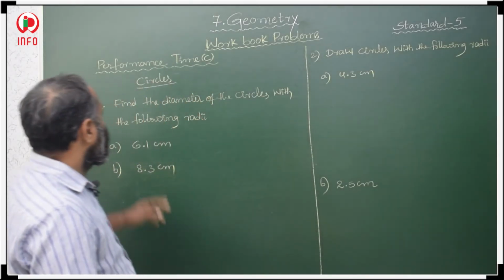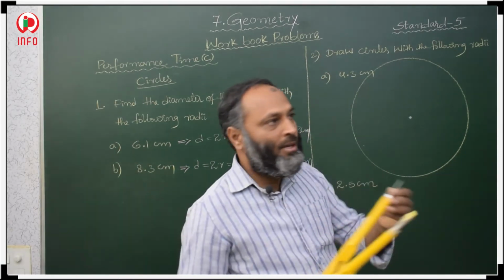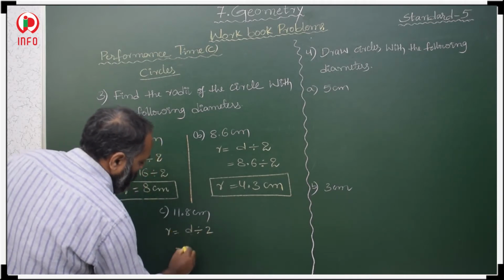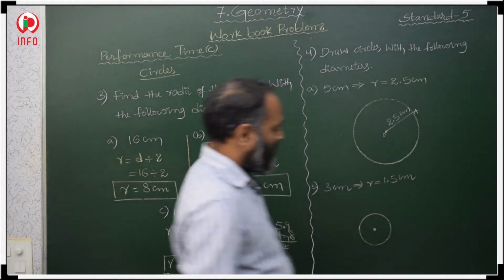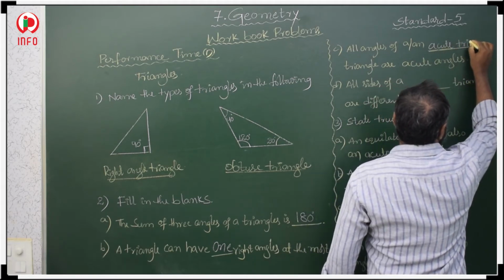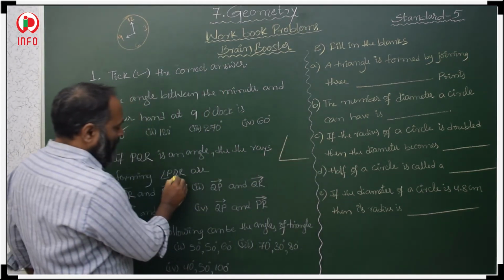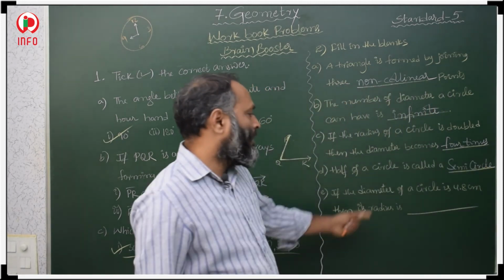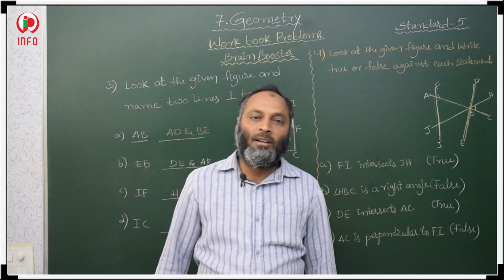7 geometry GS wb cls 5 part 2